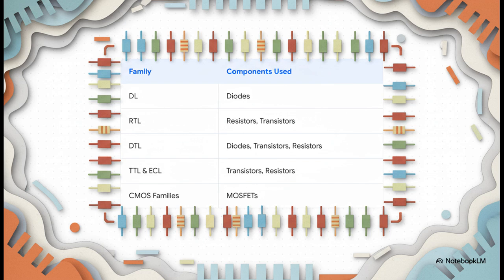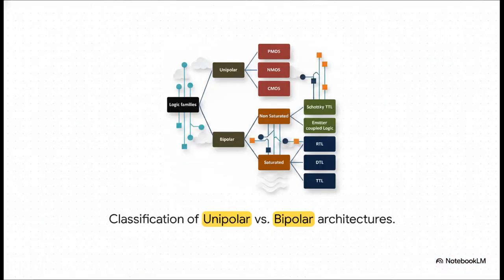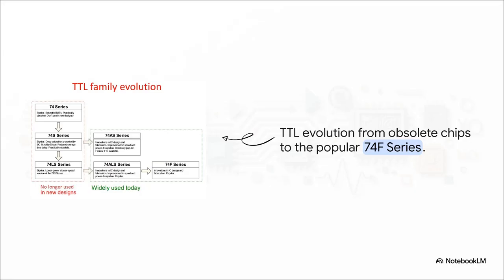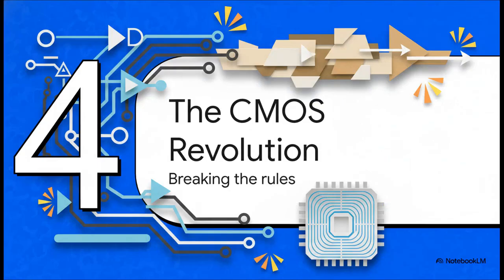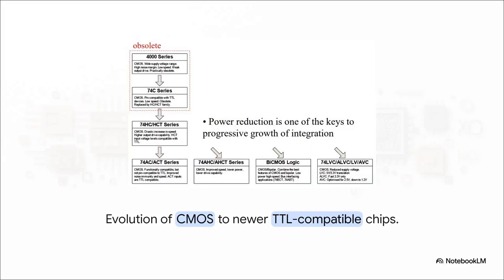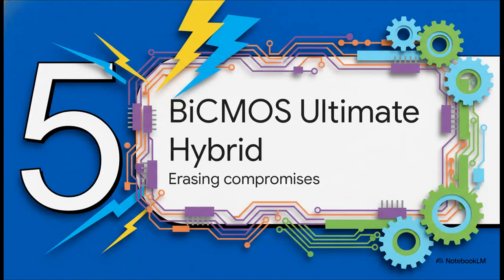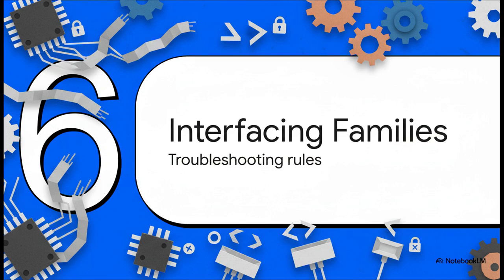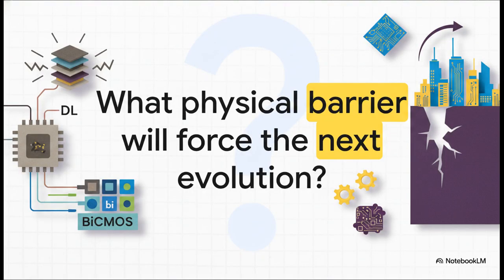12.Logic Family Study Guide